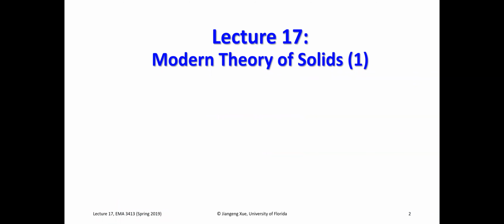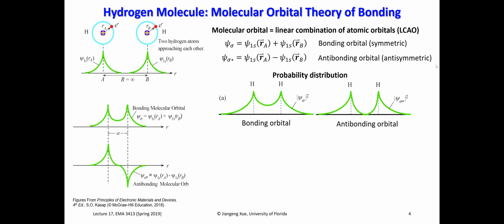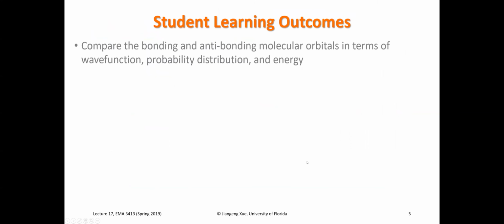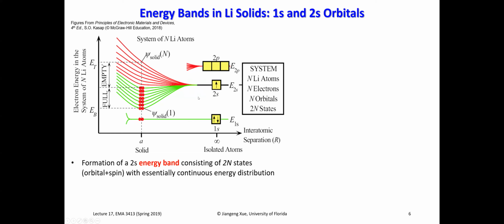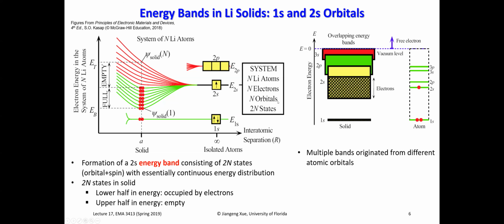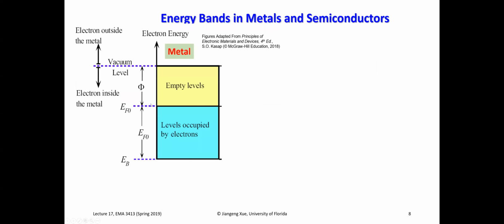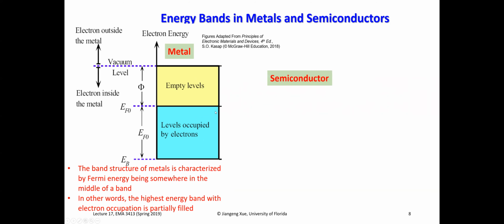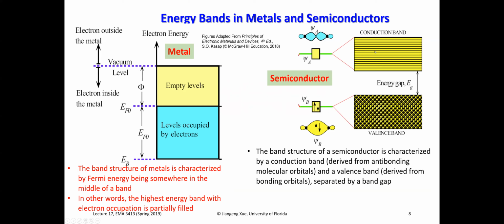EMA3413: Lecture 17 Review